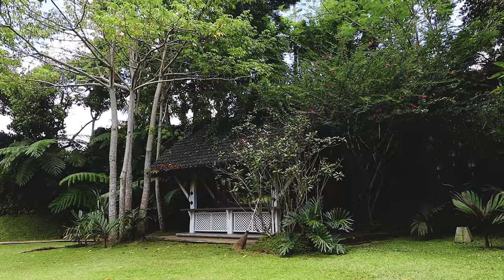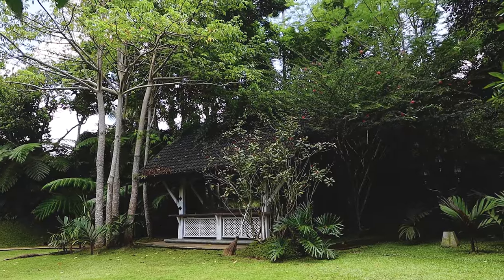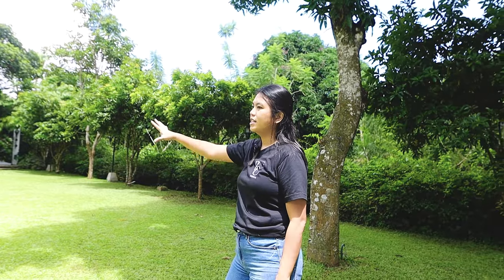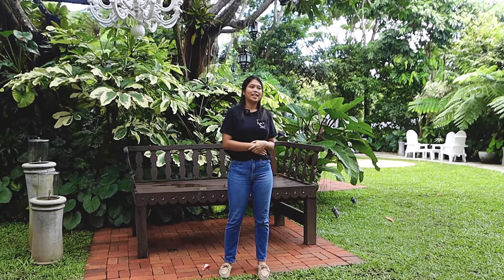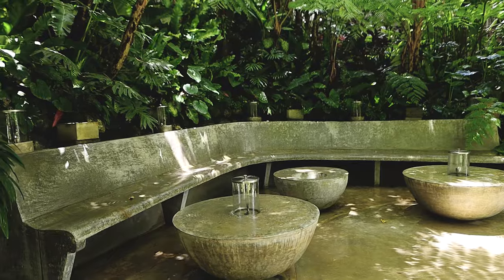ANTONIO'S CABANA TAGAYTAY | vlog38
Antonio’s is much more than a restaurant.  It is an experience.  One, where we encourage each and every guest to savor and share.

WELCOME TO ANTONIO’S.

Address: Purok 138 Barangay, Tagaytay, 4120 Cavite

Rock & Clay offers All-In-Wedding Package, Coordination, Catering Styling, Wedding stationery, Photo, and Video Coverage, Invitation, Hosting, Lights, and Sound.

antonio's cabana tagaytay
antonio's tagaytay wedding
antonio's tagaytay